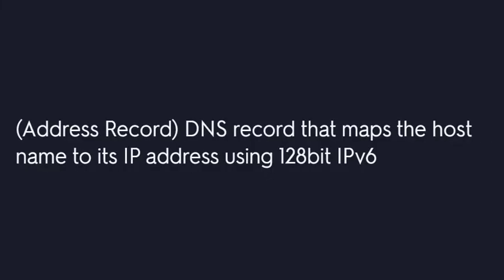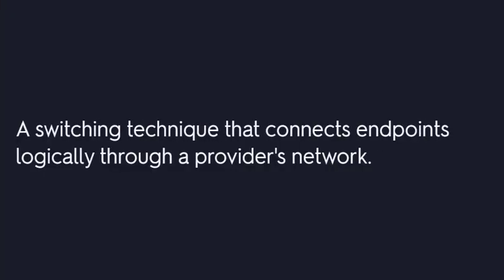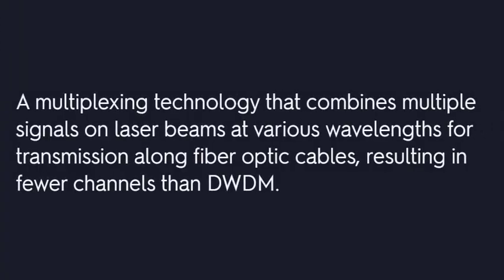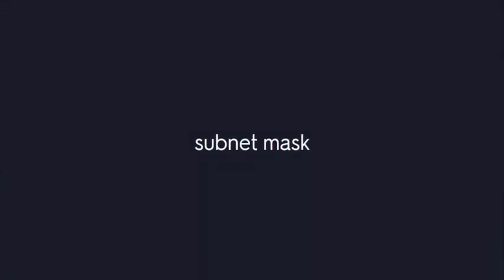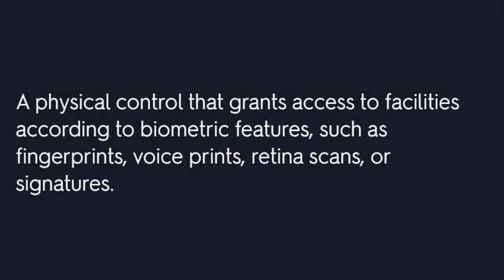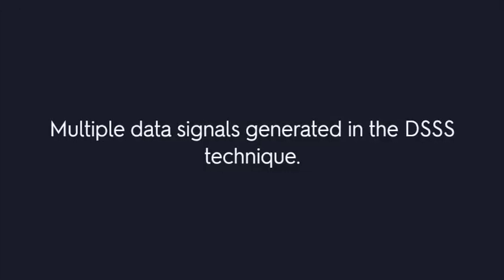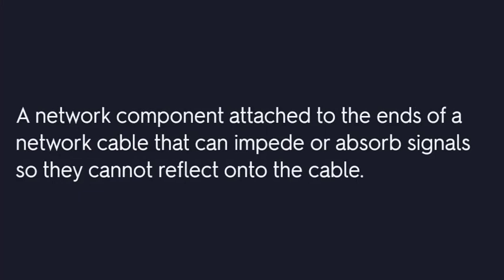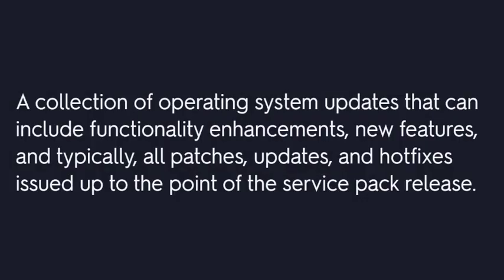CompTIA Network+ Study Guide!!